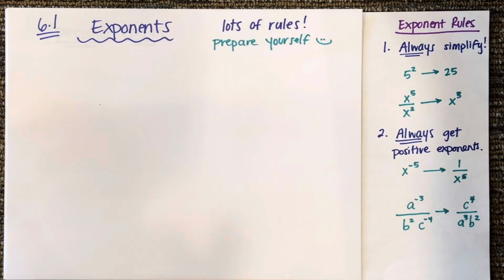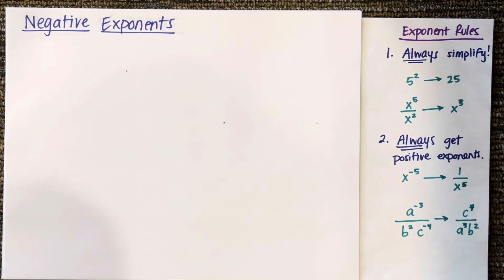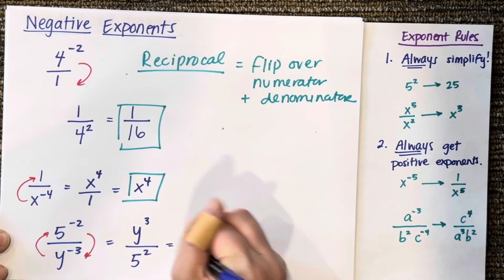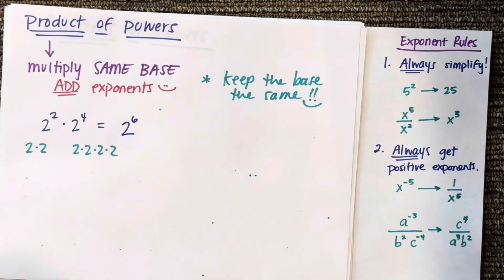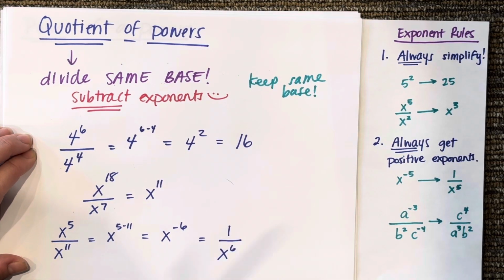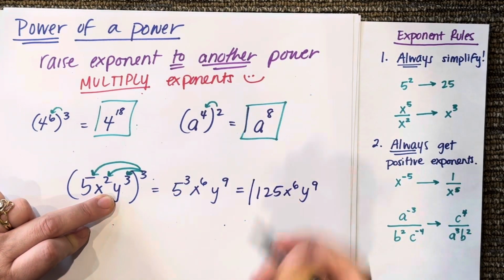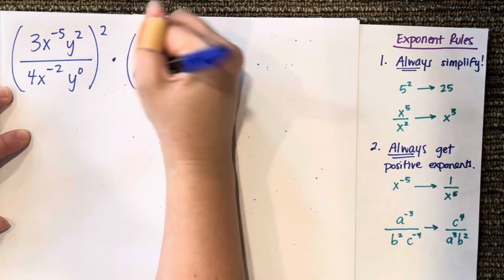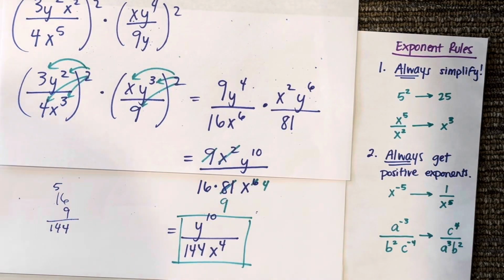Exponent Rules and Simplifying - Negative Exponents, Product of Powers, Quotient of Powers - Ch 6.1